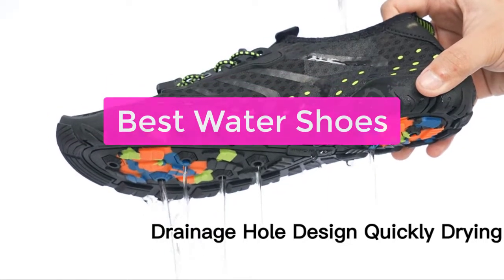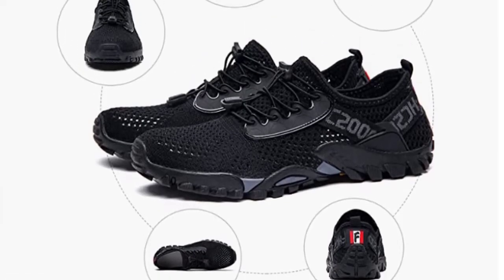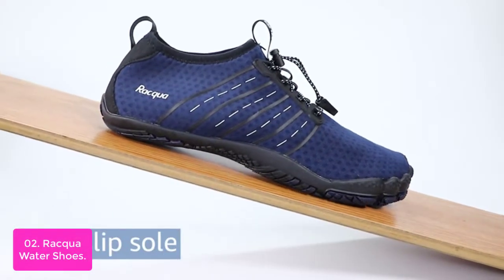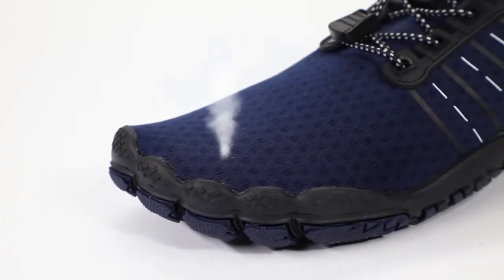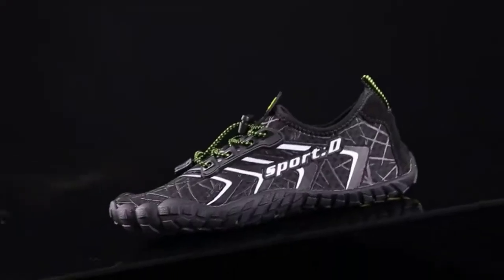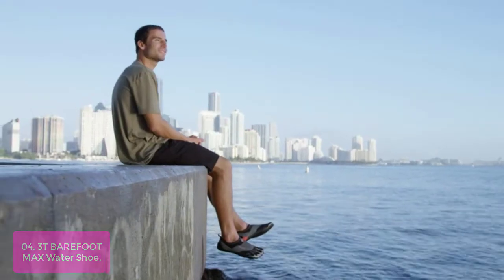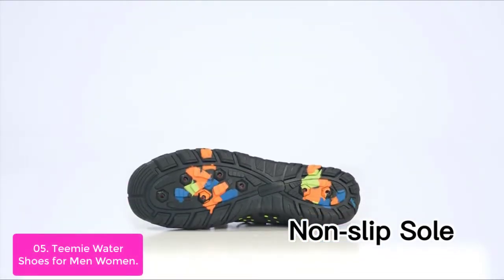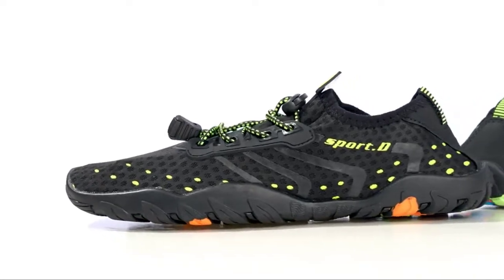TOP 5: Best Water Shoes 2023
In this video, we have listed the top 5 best water shoes on Amazon Reviews and buying Guide 2023

1. SOBASO Water Shoes Women Men Quick Drying Swim Beach Aqua Shoes for Water Sport Diving Hiking Sailing Travel
2. Racqua Water Shoes Quick Dry Barefoot Beach Aqua Sport Swim Surf Pool Hiking Diving Walking for Men Women
3. UBFEN Mens Womens Water Shoes Aqua Shoes Swim Shoes Beach Sports Quick Dry Barefoot for Boating Fishing Diving Surfing with Drainage Driving Yoga Upstream
4. 3T BAREFOOT MAX Water Shoe
5. Teemie Water Shoes for Men Women Quick-Dry Barefoot Aqua Sock Outdoor Athletic Sport Shoes

Looking for the best water shoes for summer? Check out this list of the top 5 water shoes for summer. These shoes will keep your feet comfortable and safe while you're swimming, boating, and enjoying the beach. Whether you're looking for a simple pair of shoes or something more stylish, these are the perfect options for you. So lets get started with the list.